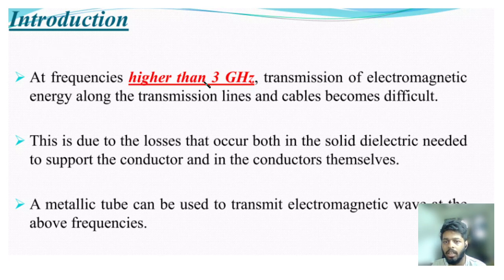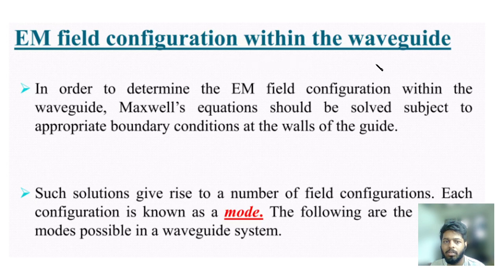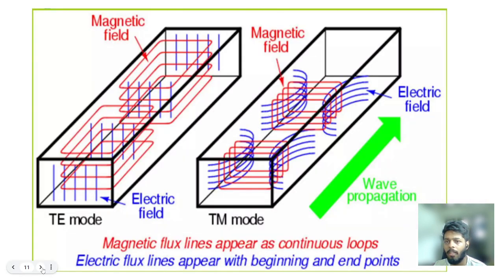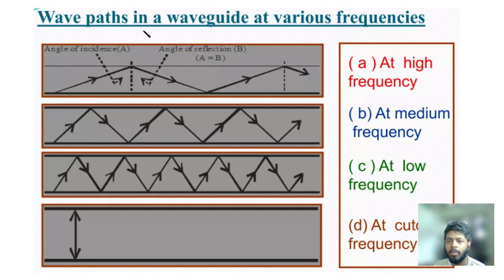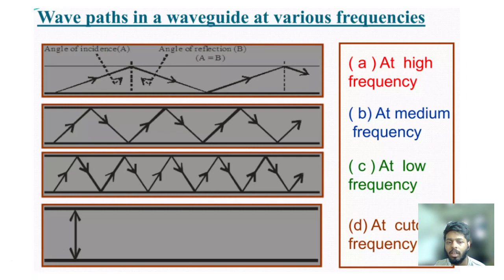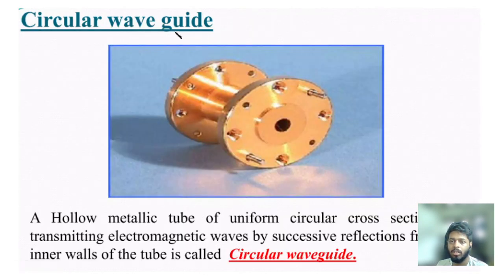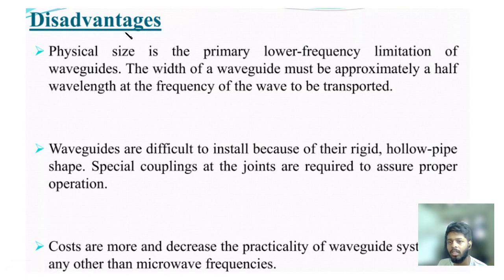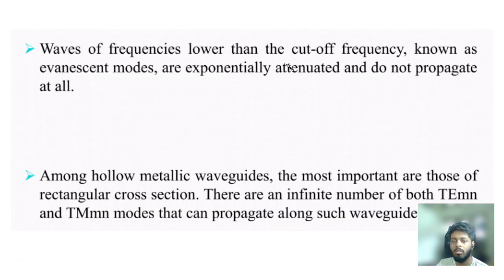Electromagnetic waves Topic Waveguides